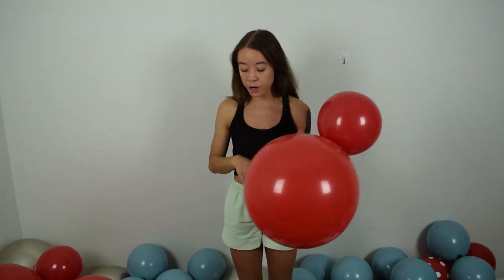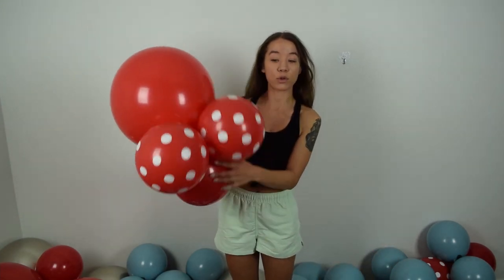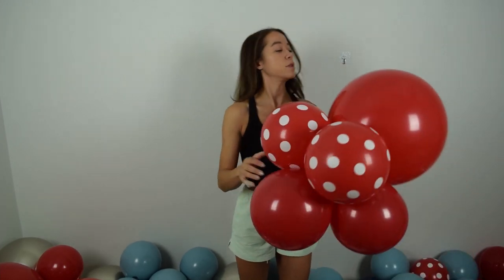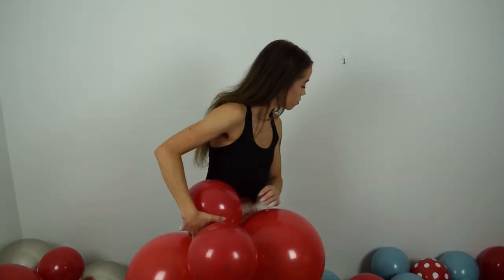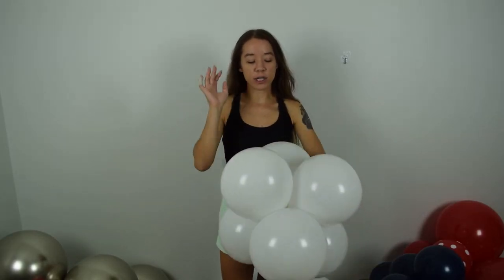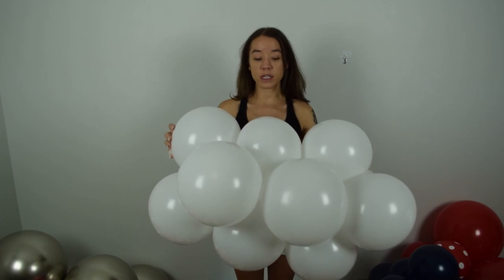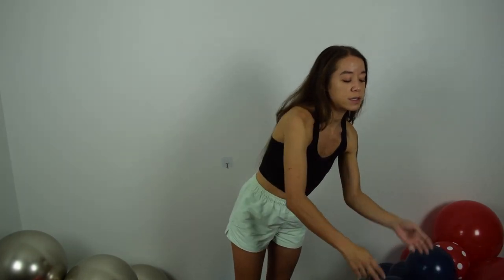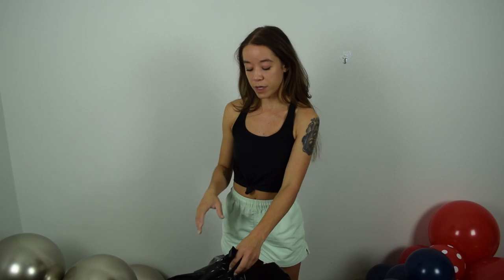Before Balloon Garland Installation, Comes Preparation | The Party Thieves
The Party Thieves strives to bring the “aw factor” of large art installations straight to your parties and events. Host a party everyone will remember!

In this video Mariah explains her preparations before a balloon garland install.